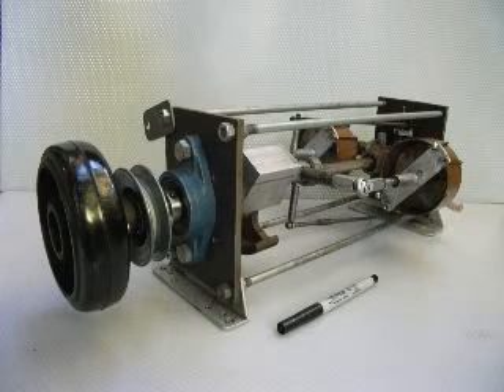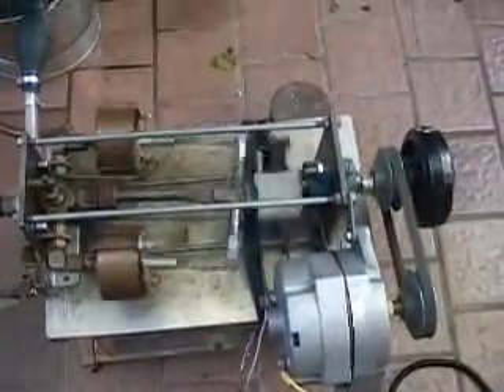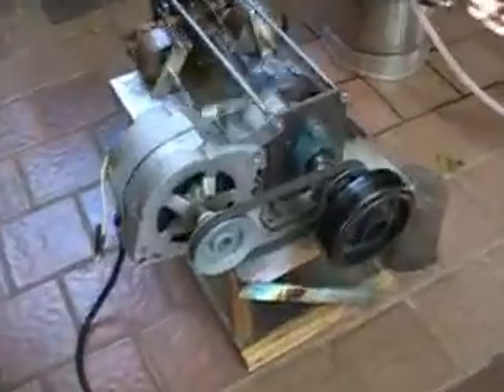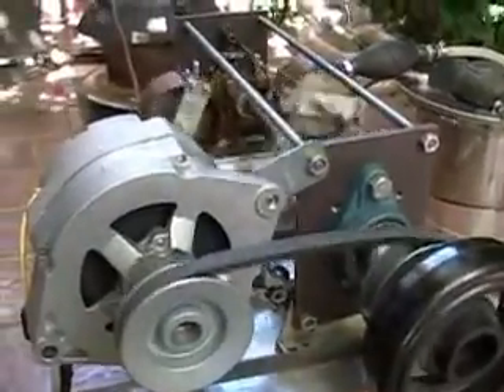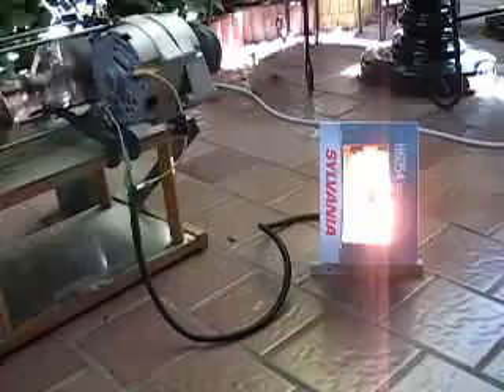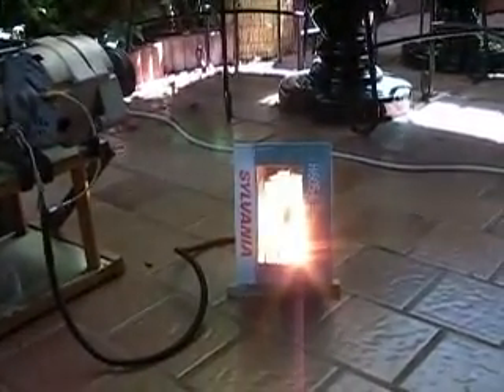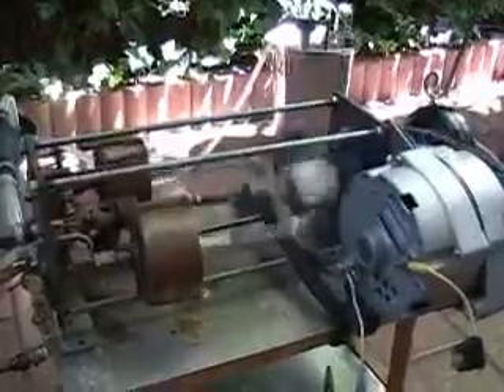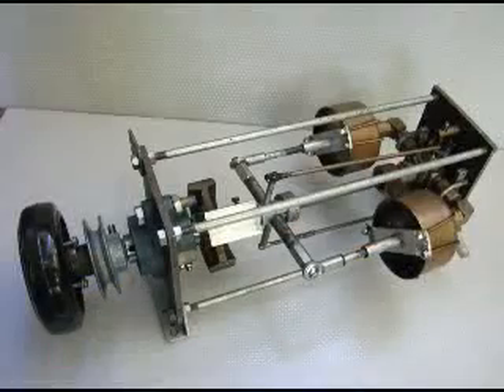DO-IT-YOURSELF STEAM ENGINE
DIY steam engine that runs a generator and uses a boiler that will operate on any fuel that will heat water.